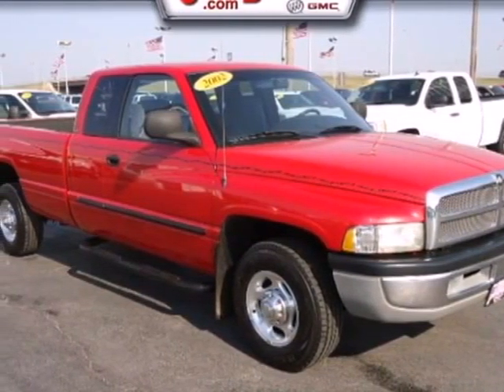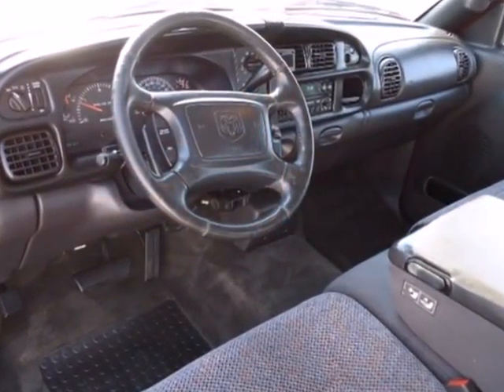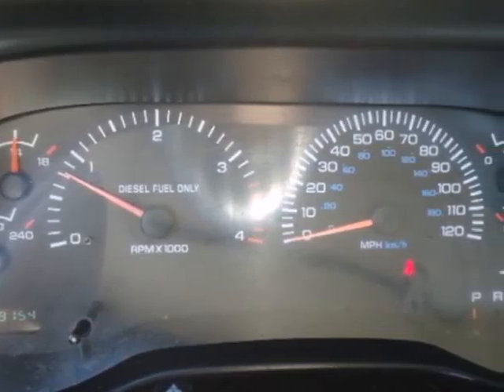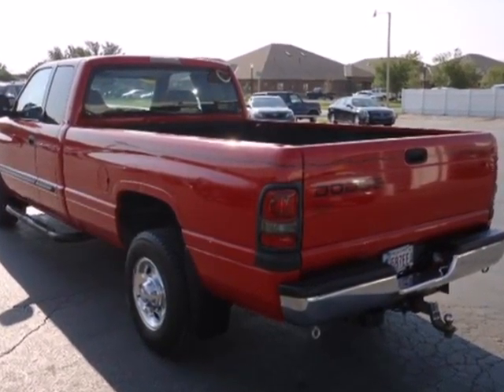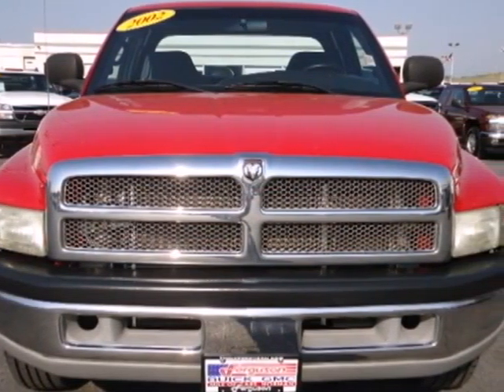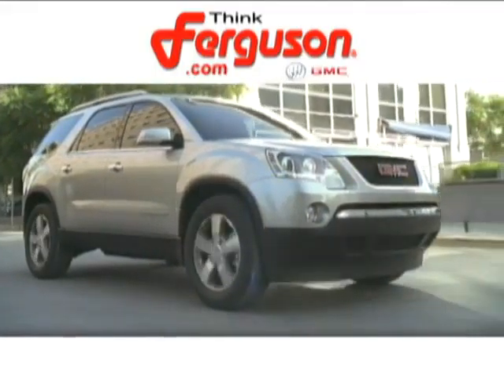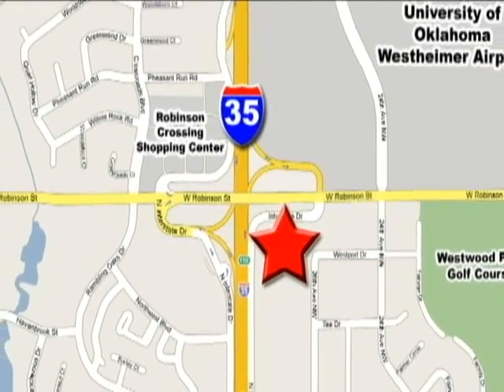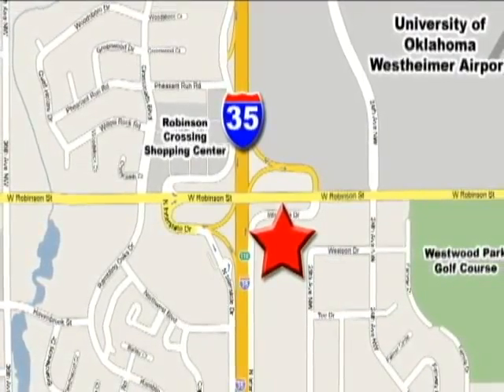2002 Dodge Ram 2500 Quad Cab G4388B in Norman Oklahoma SOLD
SOLD - If you are looking for real value on a great used car, Ferguson Buick GMC invites you to come in and test drive this 2002 Dodge Ram 2500 Quad Cab, stock# G4388B. We are conveniently located near Norman Oklahoma City, OK and known for our great selection, reliability and quality. Come take a look at this 2002 Dodge Ram 2500 Quad Cab today.

1015 North Interstate Drive
Norman Oklahoma City OK, 73069